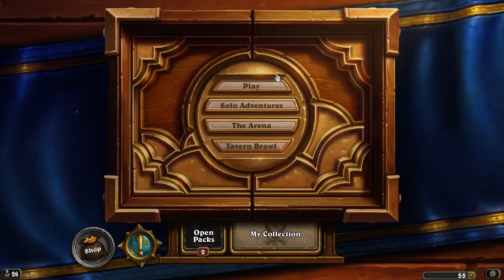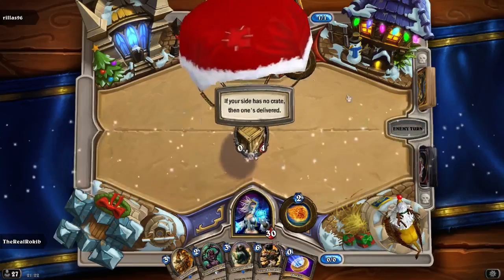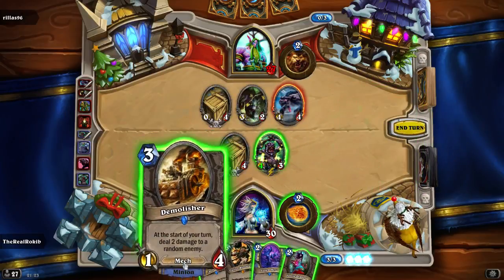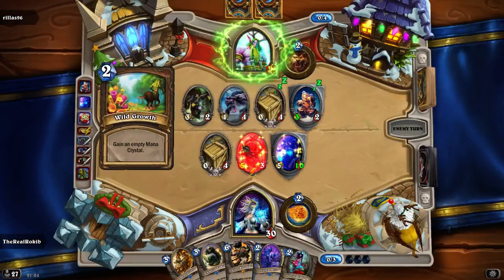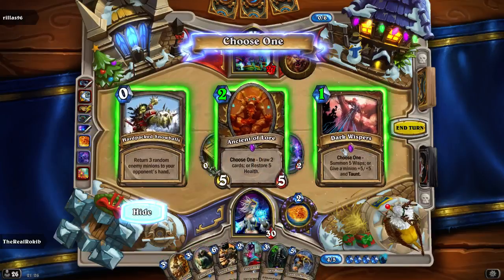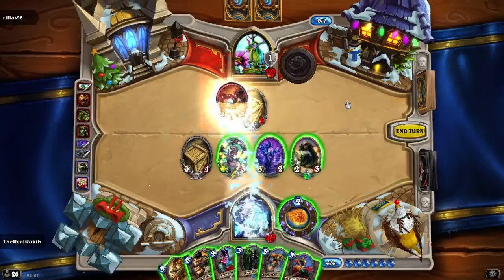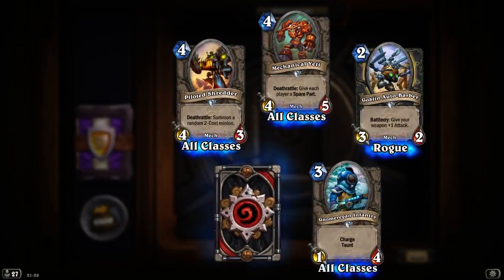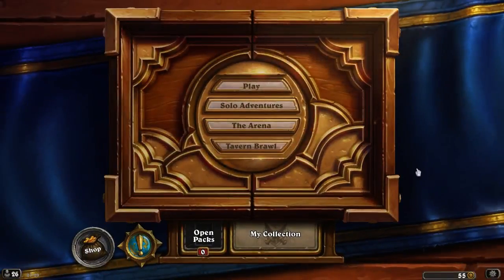GIFT EXCHANGE || TAVERN BRAWL DECEMBER HEARTHSTONE || WINTER'S VEIL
THE NEW TAVERN BRAWL FOR DECEMBER 16TH 2015 GIFT EXCHANGE

System Specs
AMD FX-7500 Radeon R7
10 Compute Cores 4C + 6G
2.10 GHz
64-bit Operating System
x64 based processor
Audio
Blue Snowball USB
Webcam
Logitech c615 HD Webcam Full HD
Mouse
Logitech M185 Wireless Mouse ( battery 15A AA 1.5V )
INVISIBLE OPTIC
Software